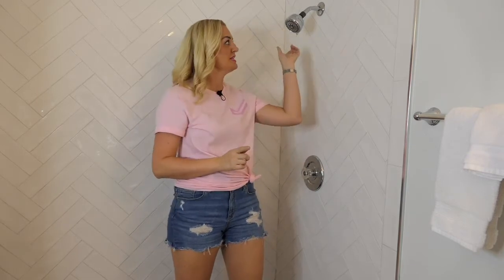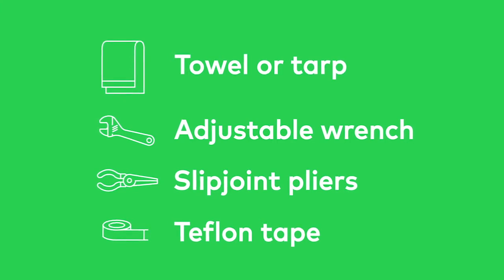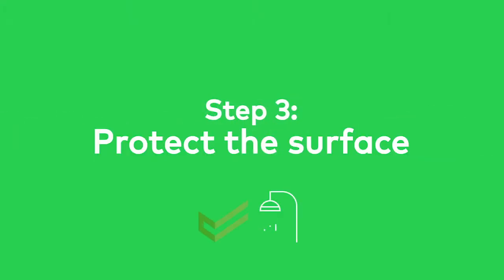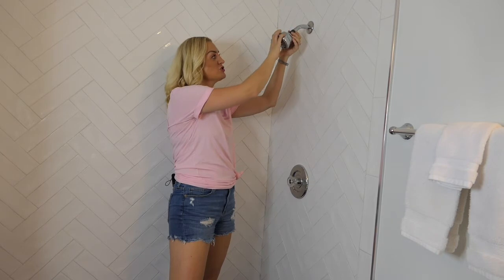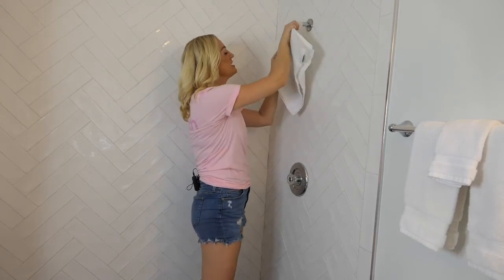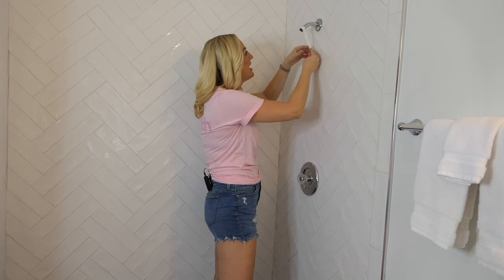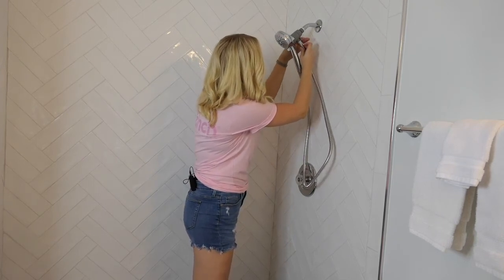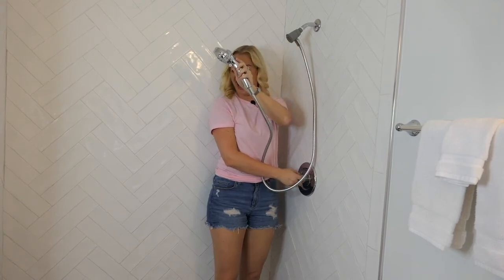Replacing the shower head | Cinch Home Services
Replacing a shower head is easier than you think! Modern Boca mom shares the quick and easy steps to replacing a shower head, from the right tools to other best practices.